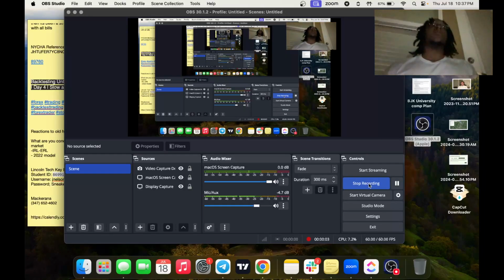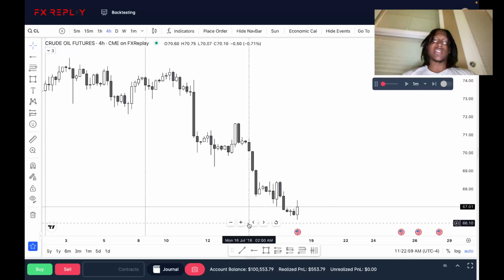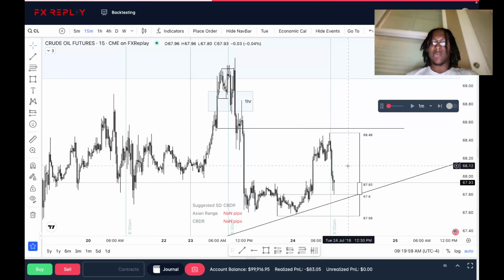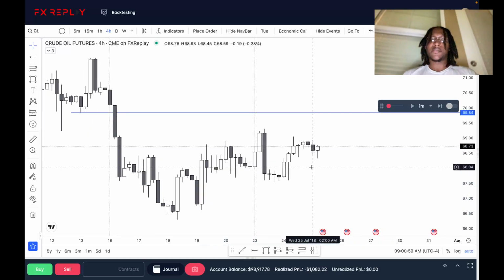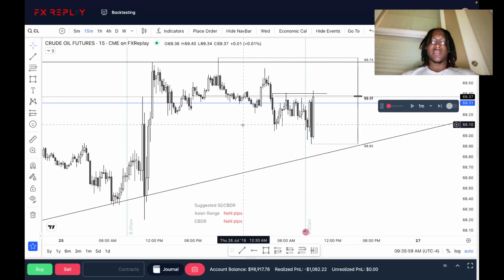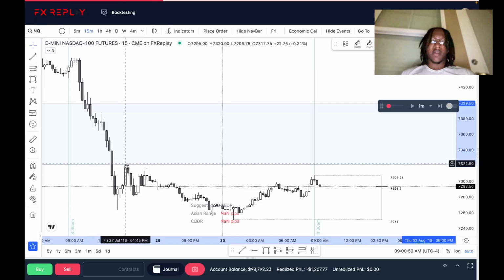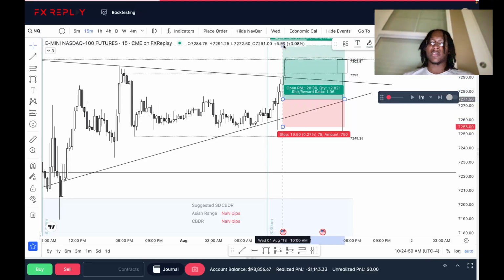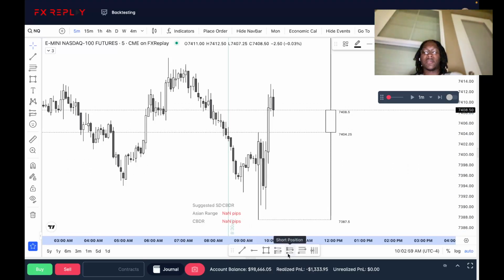Backtesting Until I get a 2017 Audi R8 V10+ | Day 7 | Falling into some Common Trading Pitfalls...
still struggling with timing of entries and getting my entries

may start to move away from looking for confirmations on the lower timeframe and wait for 15min FVG for me to enter on